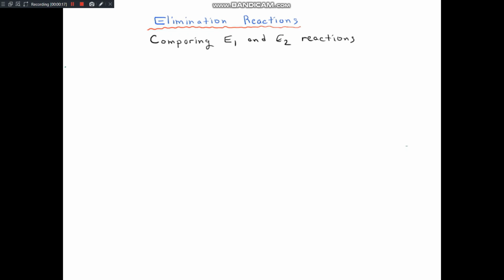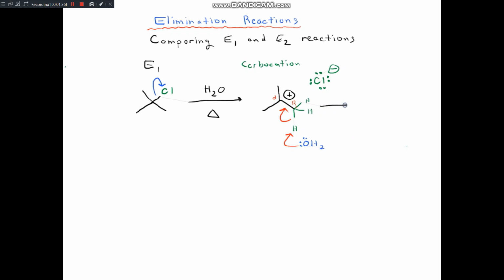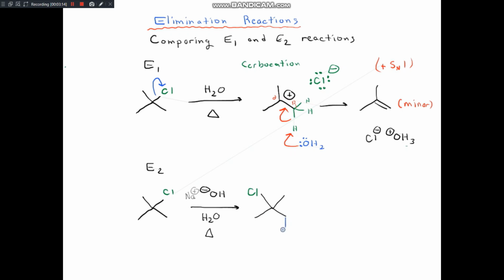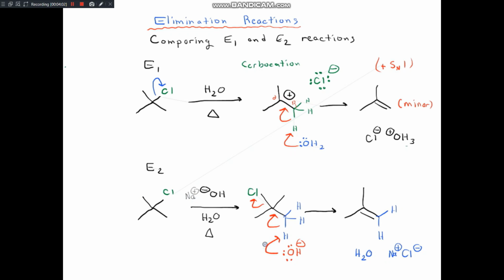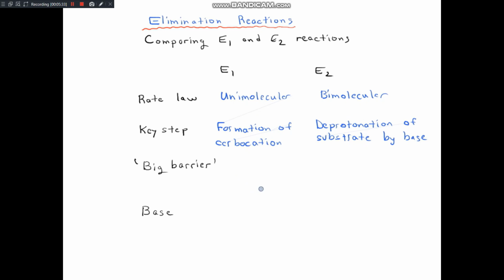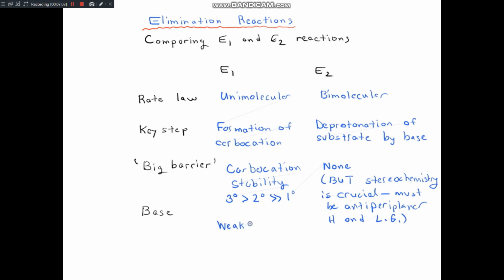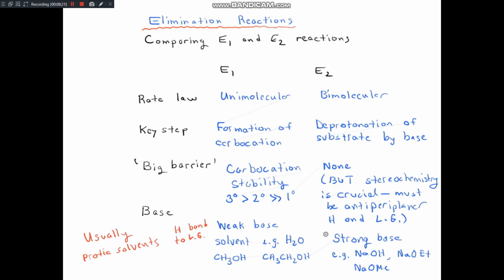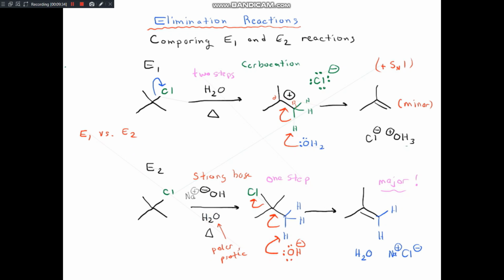Elimination reactions E1 and E2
Comparing between E1 vs E2 reactions